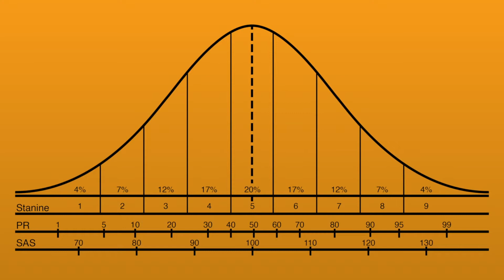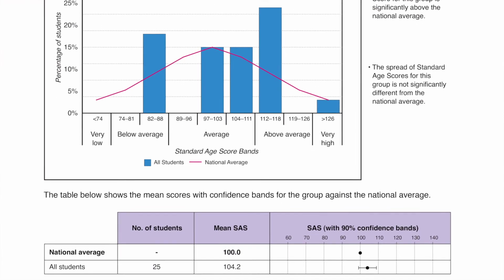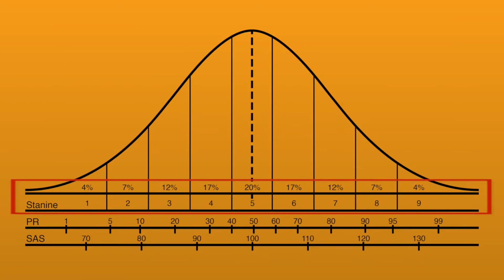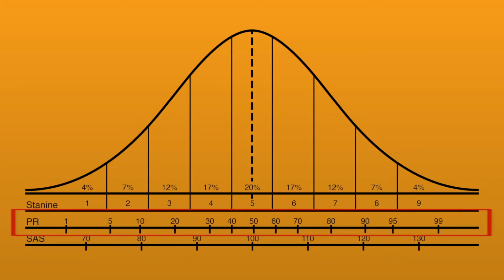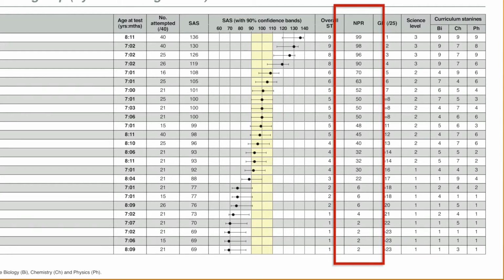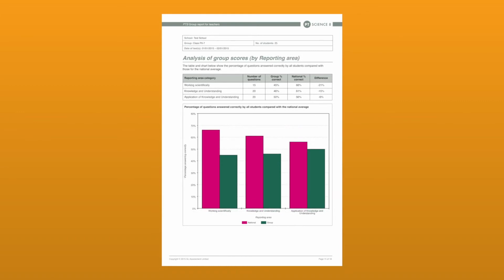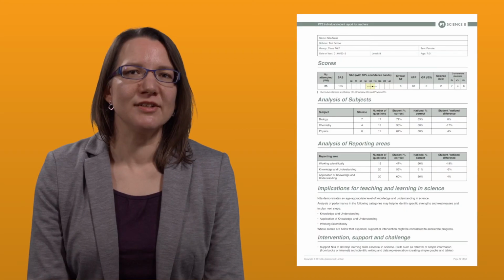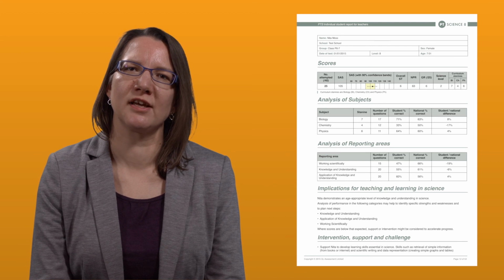PTS: What data is provided?